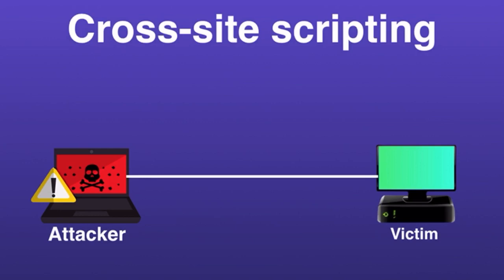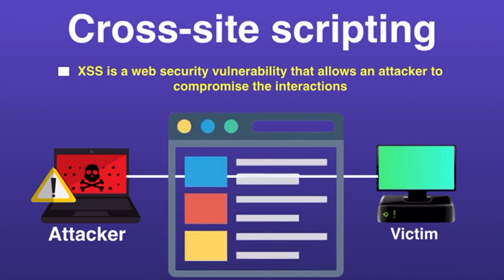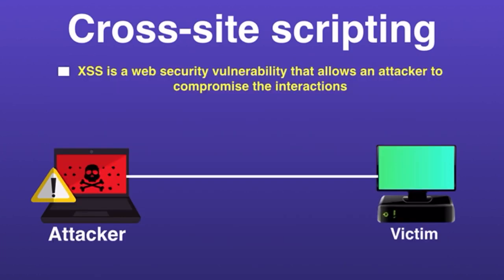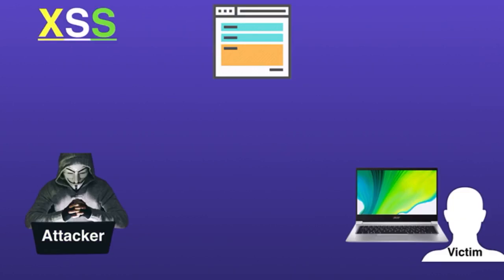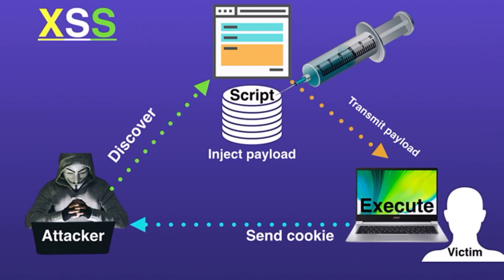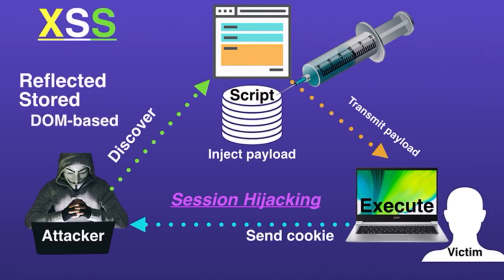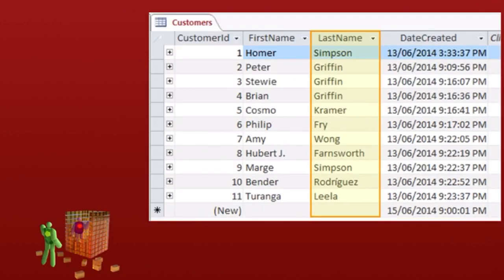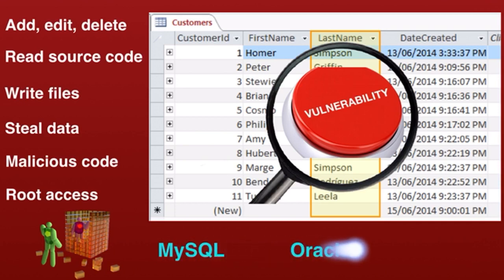Cross-Site Scripting | SQL Injection | Replay attack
This video is the third part of cyber Attacks. In this video you will learn what is Cross-Site Scripting and how it works
Furthermore, I have also explained SQL injection and Replay attack